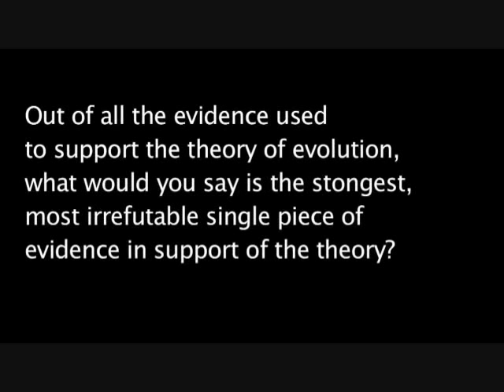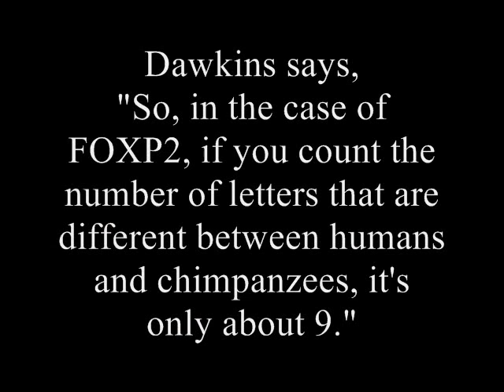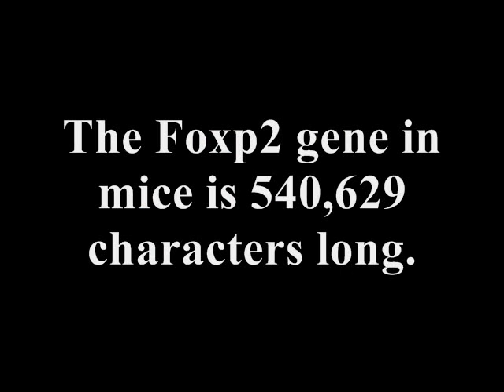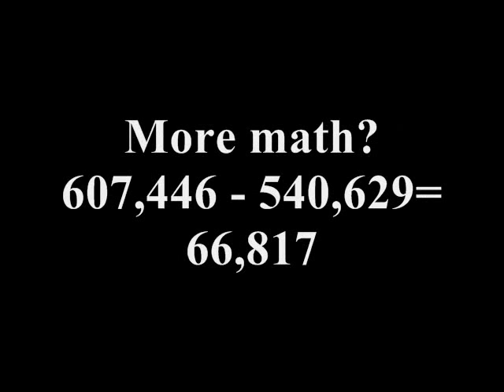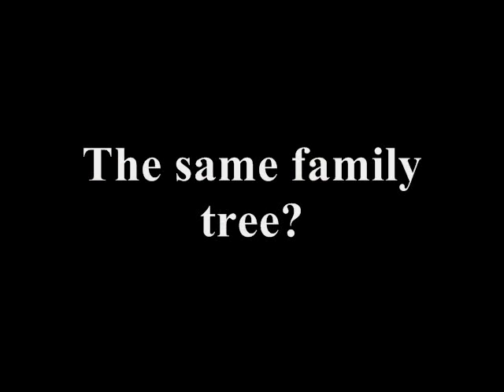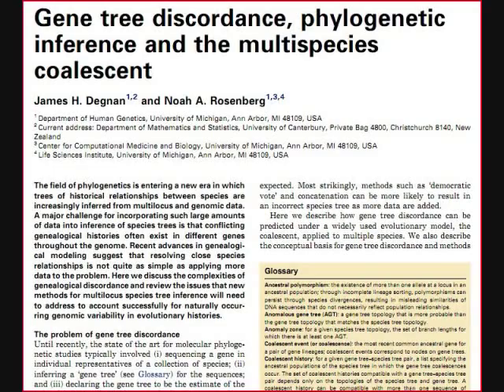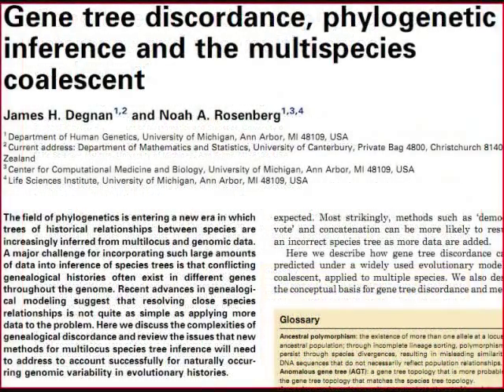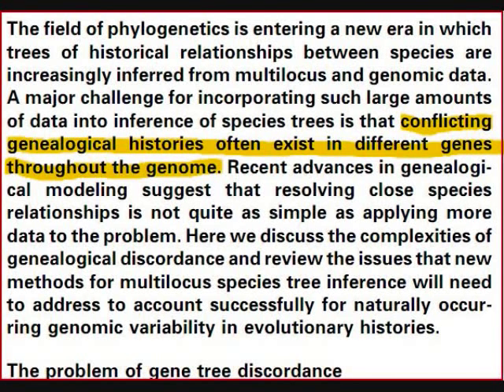Dawkins Caught Lying for Darwin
Richard Dawkins caught lying to the public about evidence for evolution.

Dawkins said "the letters of the DNA code" in reference to the same "gene" in different animals.  Since, the letters of the DNA code are A, T, C & G  it was clear enough that he was talking about the nucleotide sequence so I checked to see if what he said was true.

I found that what he said is NOT True.

If he meant to say the amino acid sequence of the protein product of the FOXP2 gene then he would also be wrong because for one of the 15 protein coding transcripts in humans there is a difference of 3 amino acids in the first (one of 8) FOXP2 protein transcripts in chimp. If he meant only the exon sequence then there are 15 differences and he would still be wrong. When you consider the overall idea of what he said, that "you can take ANY gene and plot it out and it makes a perfect branching hierarchy, a tree" and that you get the "same family tree" for any gene... THIS IS DEMONSTRABLY NOT TRUE and I have demonstrated that with the WNT5A gene!!!

So, there is NO "perfect branching tree", as we watch the nested hierarchy go down the toilet.

Why is FOXP2 gene in Humans more similar to that in Platypus, Chickens and Fish than Gorillas???
That's simple. BECAUSE we have NO COMMON ANCESTOR.

Nothing Dawkins said was true which is why I made the video and wrote the article in the NewCreationist blog .

Hence, the unavoidable question, "If Evolution were true then why do evolutionists have to lie about the evidence?"

Supporting evidence:

Between Humans and Chimps there are 3 amino acid differences for the FOXP2 protein:

Between Human and Gorilla there are 218 amino acid differences in the FOXP2 Protein

Between Human and Cow there are 183 amino acid differences in the FOXP2 Protein

Between Human and Dolphin there are 14 (Fourteen) amino acid differences

Between Human and Rabbit there are 18 (Eighteen) amino acid differences

FOXP2 Protein(aa) Gorilla to Chimp shows a difference of 220 amino acids

FOXP2 Protein(aa) Gorilla to Elephant shows a difference of 117 amino acids

FOXP2 Protein(aa) between Gorilla and Rat shows a diff of 113 amino acids

An ortholog comparison of the FoxP1 protein in Gorilla shows the Gorilla FoxP1 protein most similar to that in Panda with a difference of 7 (out of 679aa). This of course contradicts the nested hierarchy and common descent:

So, by the FoxP1 gene, Gorillas are more closely related to Pandas than primates. Who Knew?